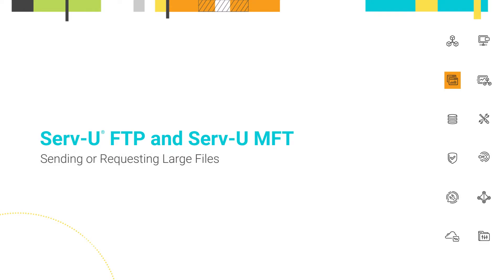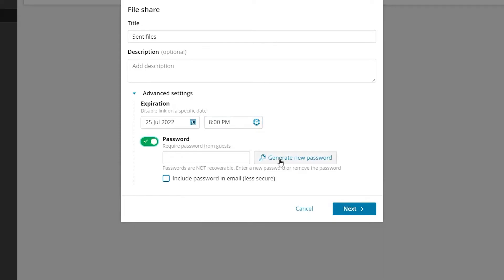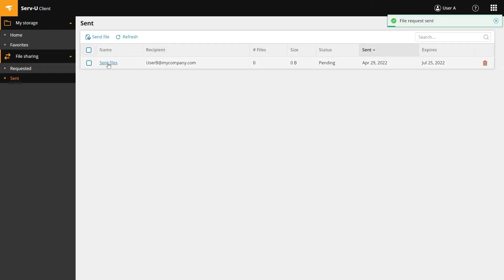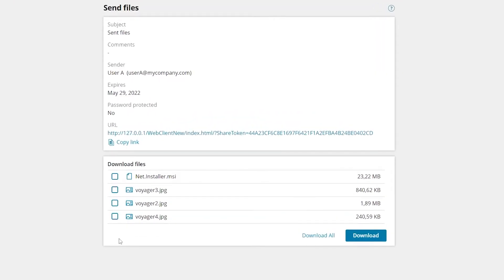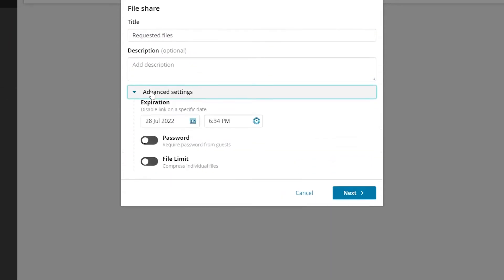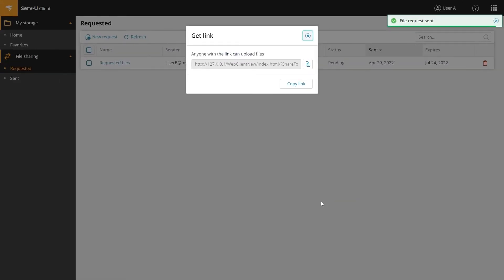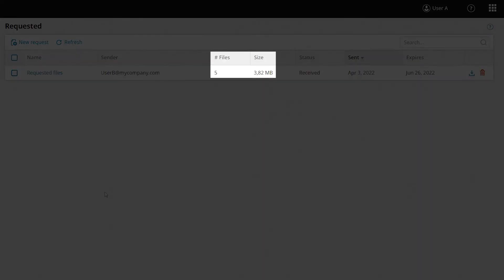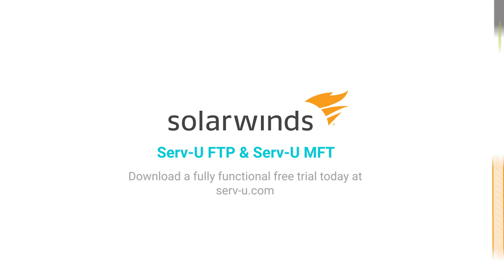How to Send or Request Large Files With SolarWinds Serv-U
Learn how you can easily share or request large files with SolarWinds Serv-U in its intuitive web client